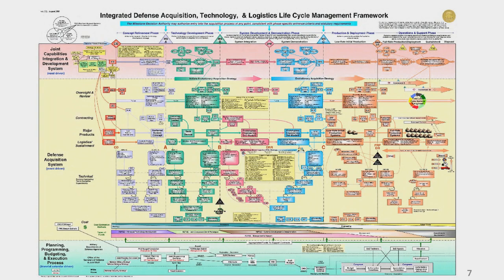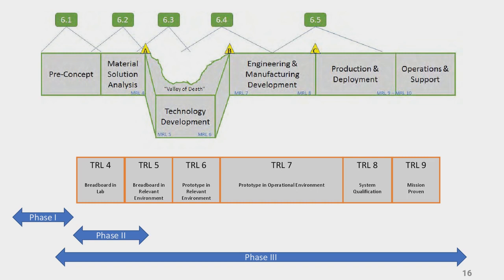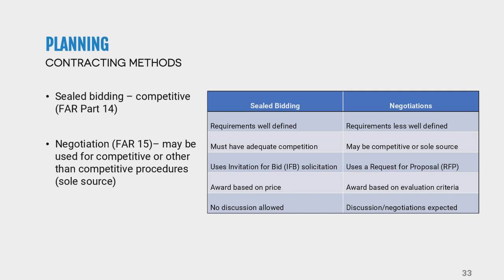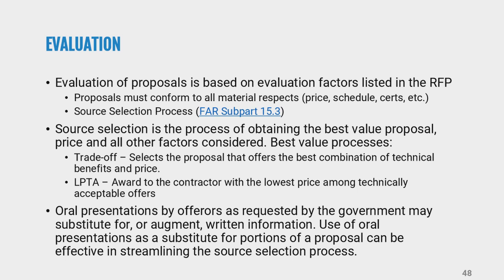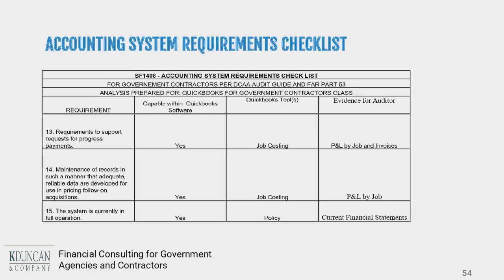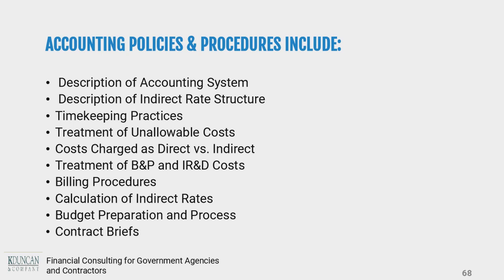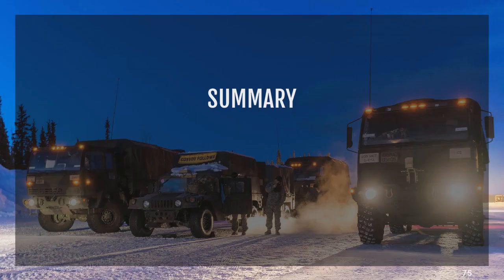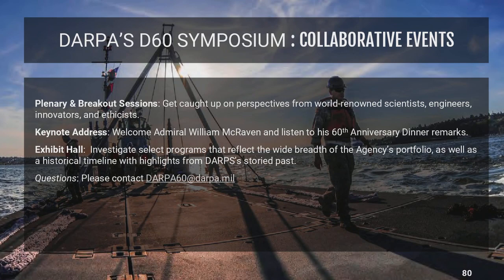The DOD Acquisition and Contracting Process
A panel of Contracting professionals will discuss the DOD Acquisition Process including navigation contract negotiations; accounting systems; the implications of contract types; how to read and understand your contract; understanding incremental funding; and how/when to invoice.